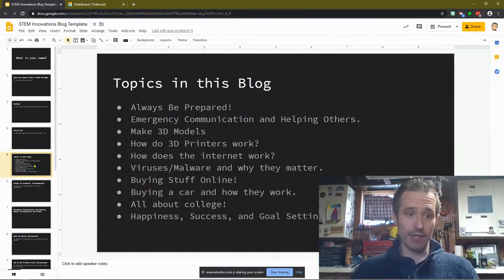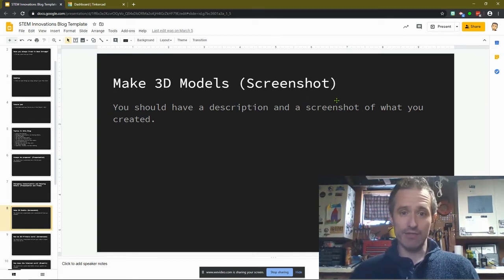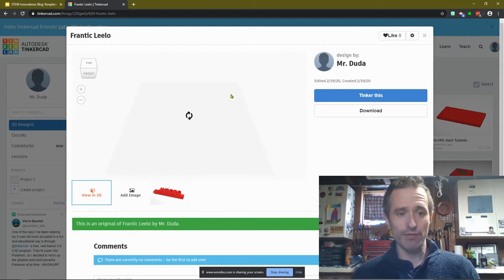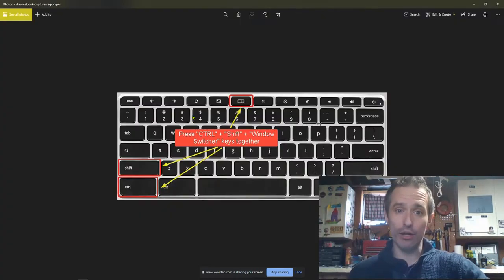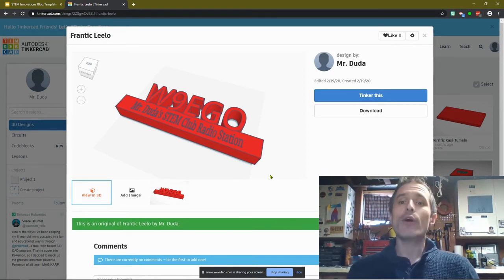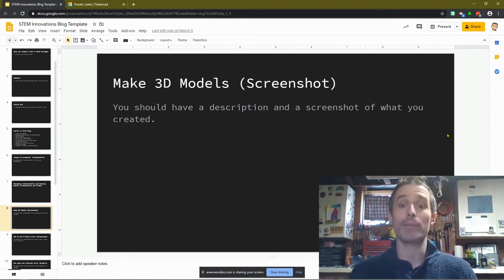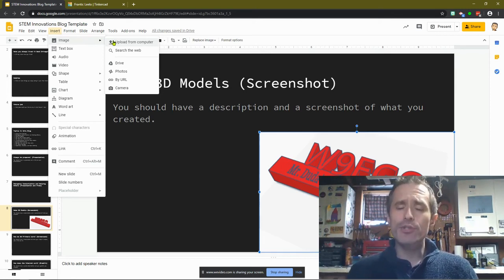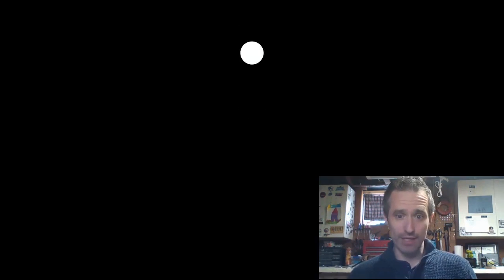Inserting a Screenshot into Google Slides - STEM with Mr. Duda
In this video you will learn how to take a screenshot on a Windows OS computer, as well as Chrome OS (Chromebook).  You will also learn how to Copy and Paste it into a Google Slide.

As promised in the video, here is a link to the template that I use with my classes.